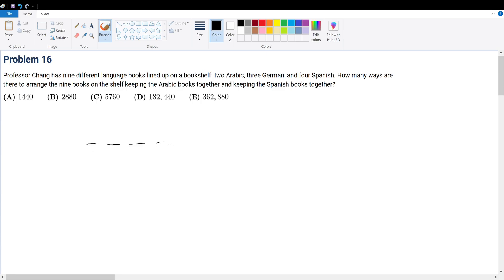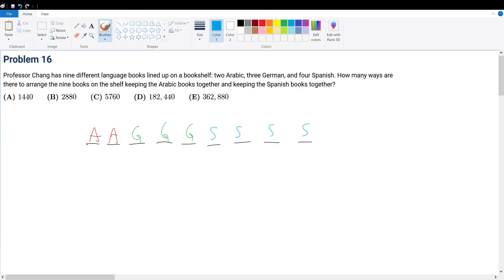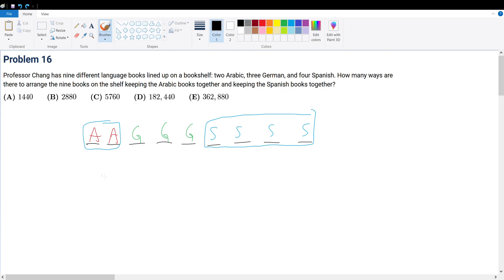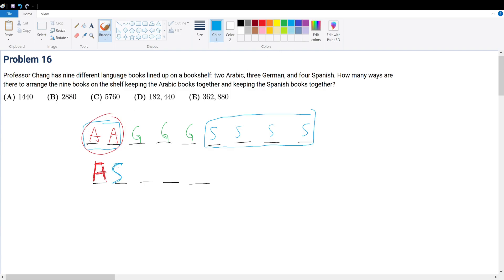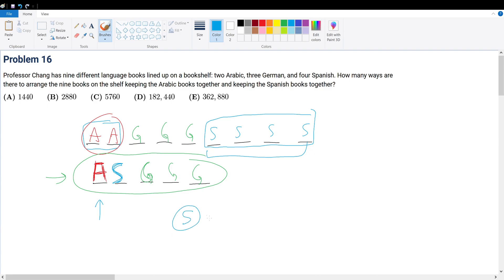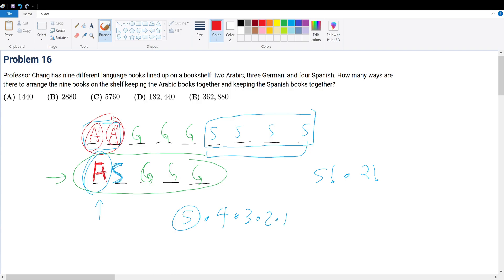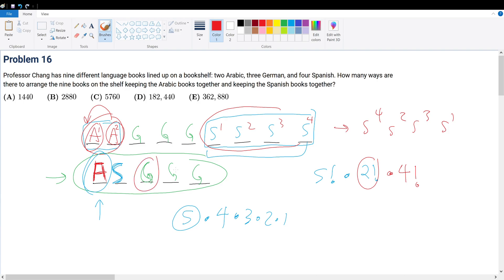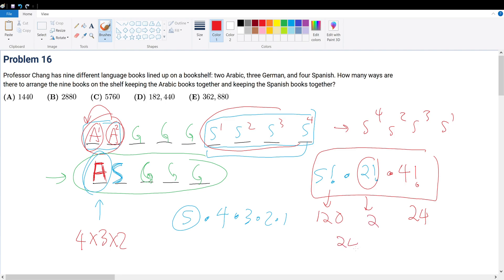AMC 8 2018 Problem 16